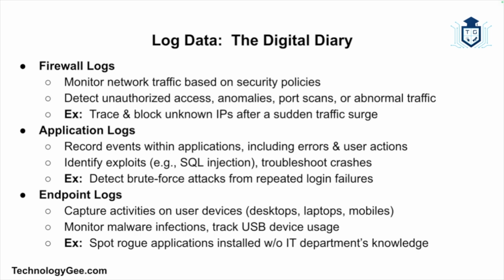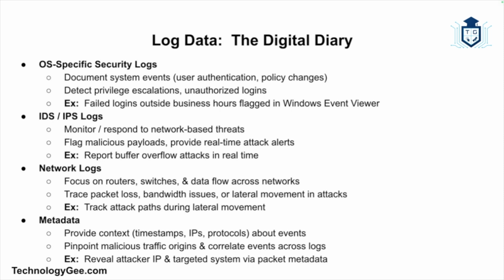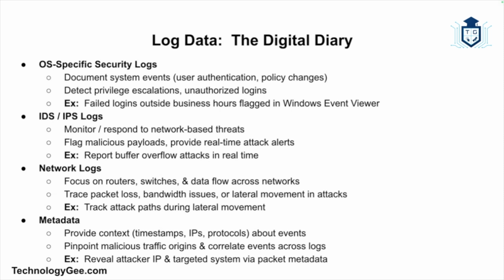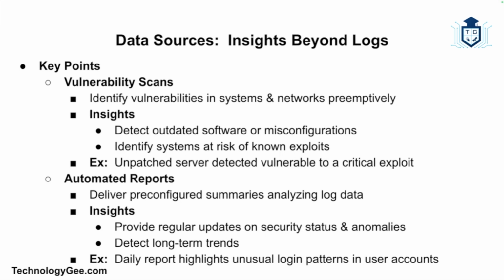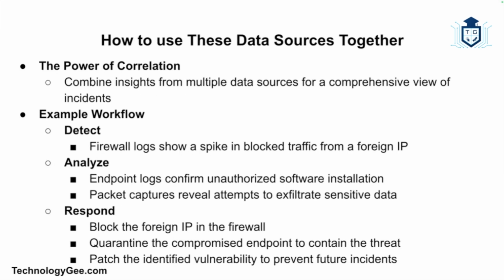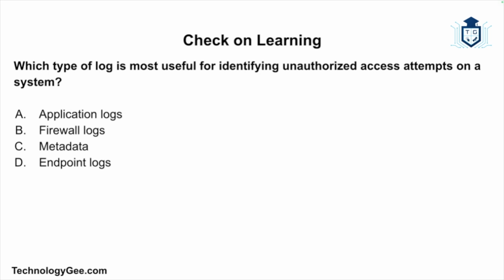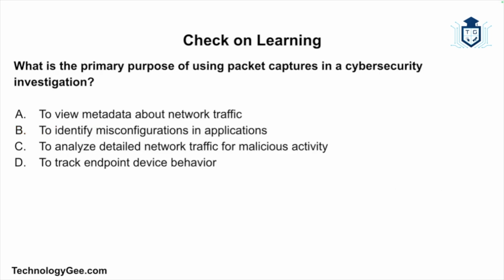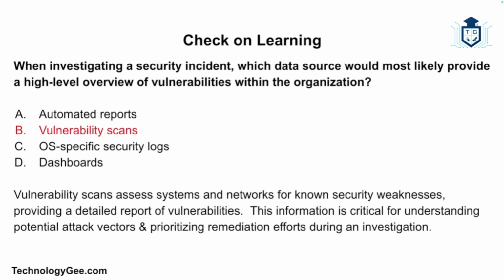Investigation Data Sources | CompTIA Security+ SY0-701 | 4.9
In this video we’re going to be talking about using data sources to support an investigation, which is a critical topic for the CompTIA Security+ 701 exam. Investigations in cybersecurity involve analyzing various data sources to uncover, understand, and mitigate security incidents. In this video, we’ll explore key log data, data sources, and tools that support this process.